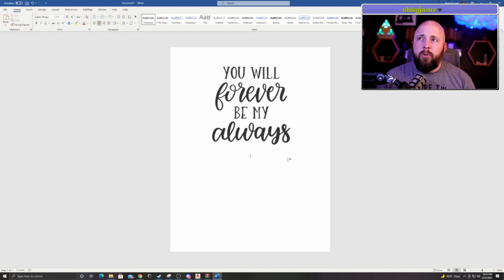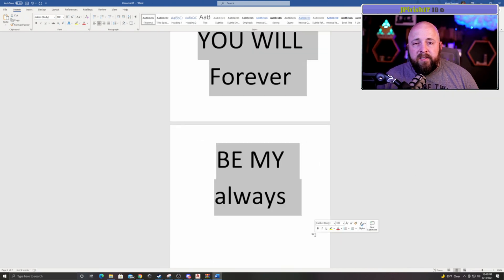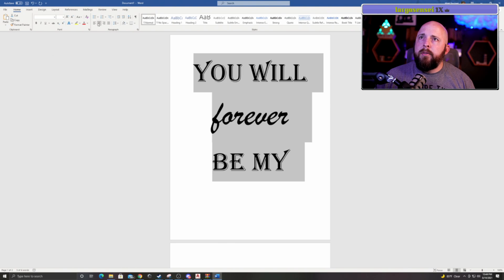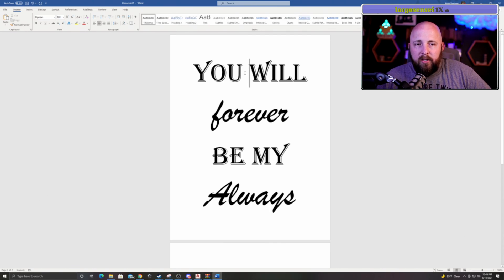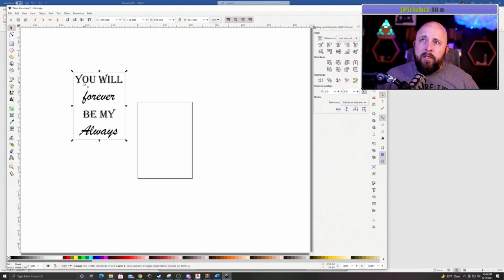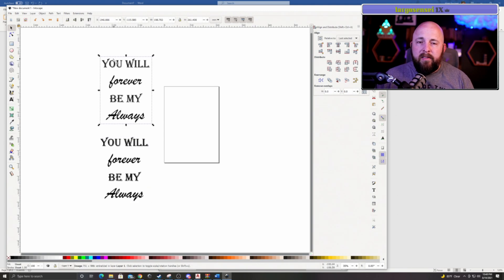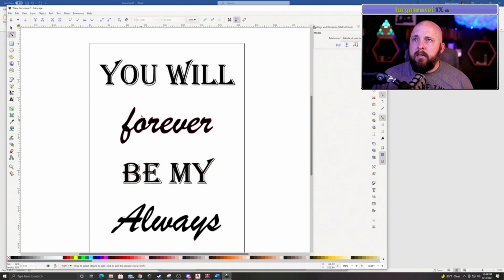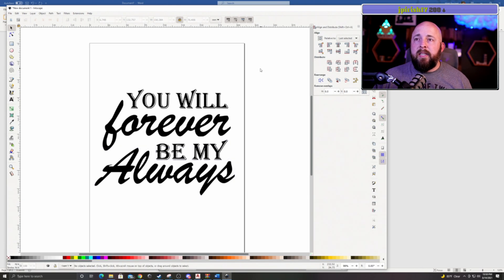How to make text into an SVG file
Are you someone that buys their SVG text art. No longer! This is a quick tutorial on how to turn text into an SVG file for your Glowforge, Cricut, or other cutting and etching machines. Just use your typical text editor program along with clipping tool and Inkscape. Save your money and do it yourself.